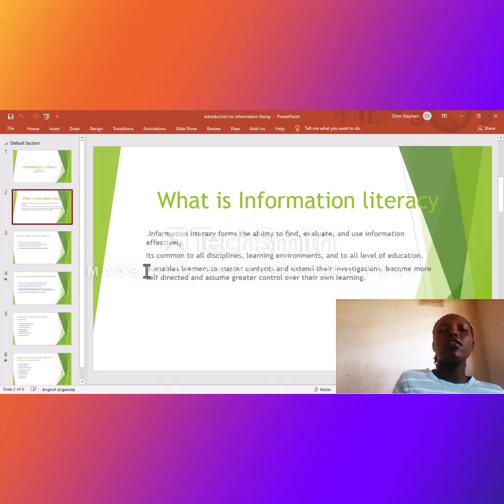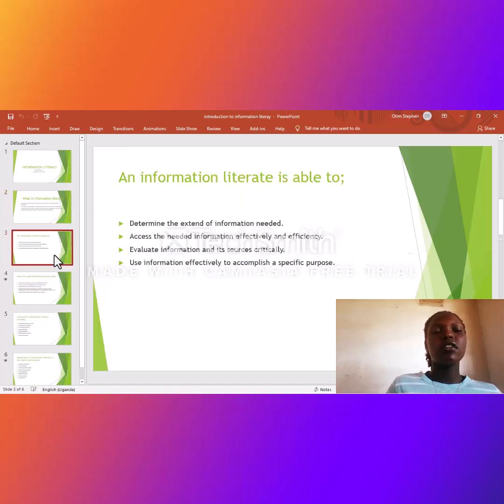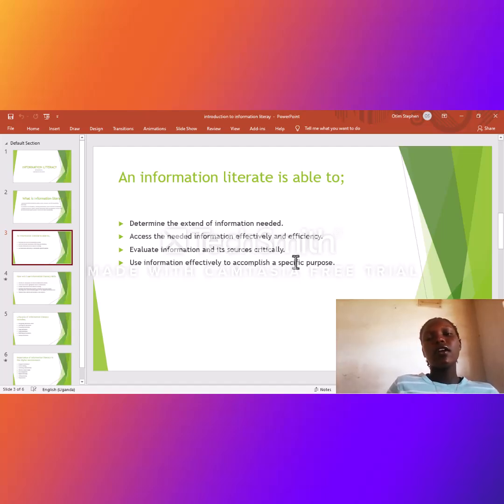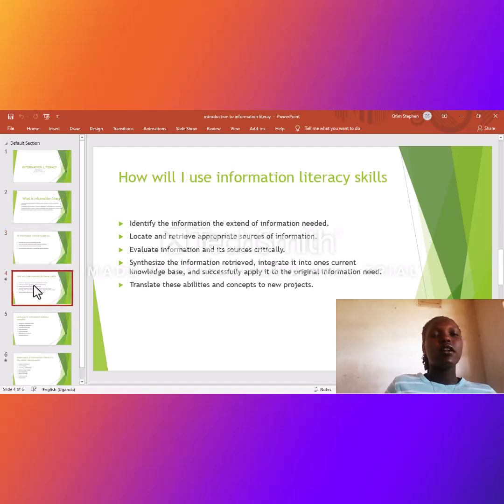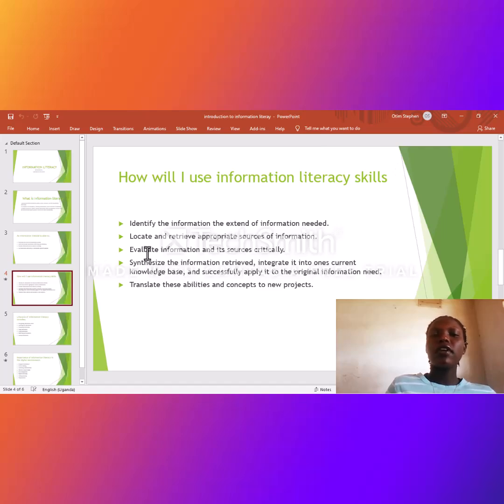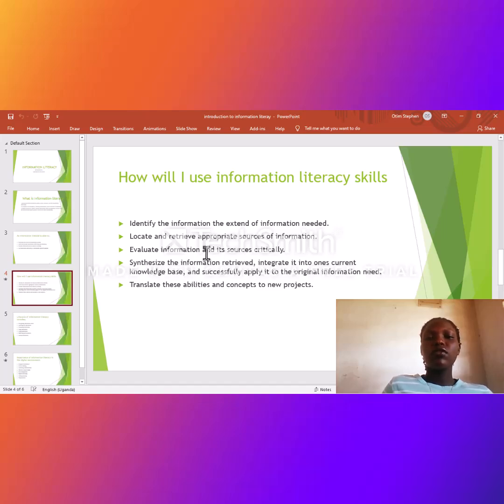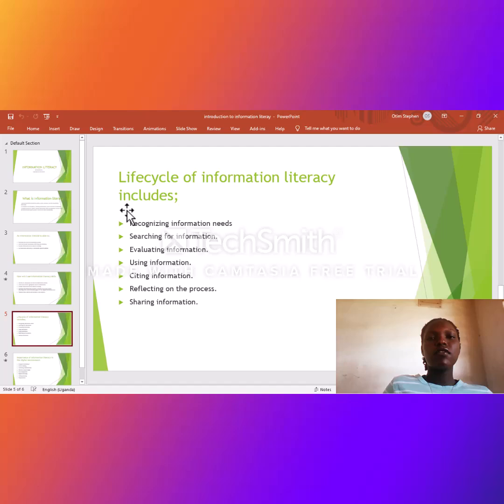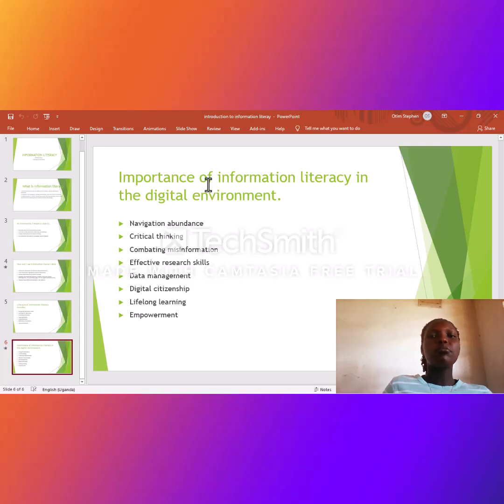Introduction to Information literacy